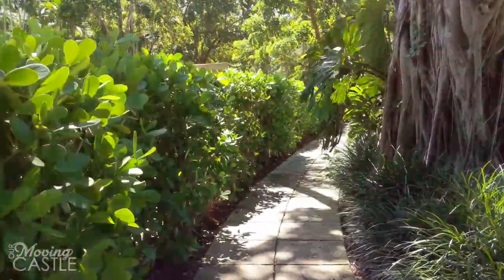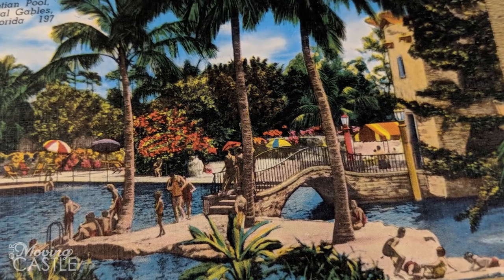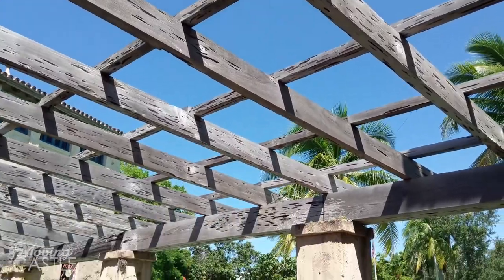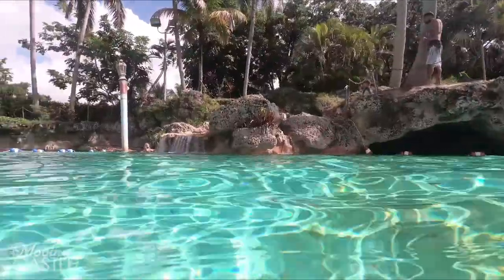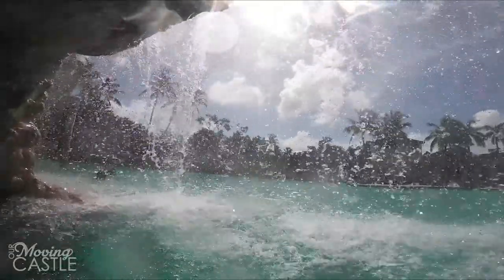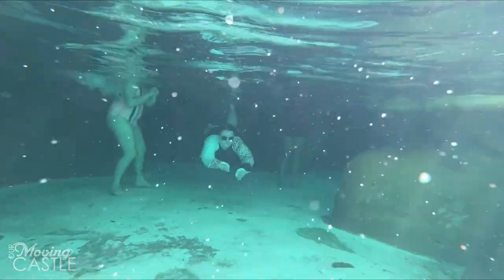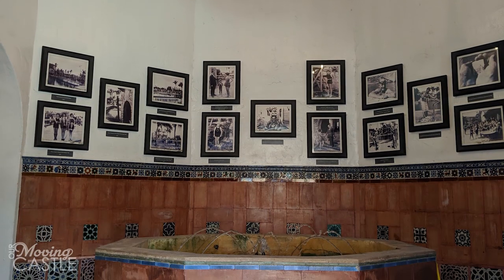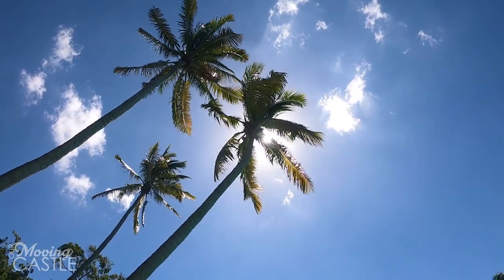Splash Back in Time at the Venetian Pool - Coral Gables, FL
Join us for a dip in the historic spring fed Venetian Pool just outside Miami, Florida. Travel back in time to a classic roadside attraction and see a few of our favorite highlights from waterfalls, caves, to a sandy beach.